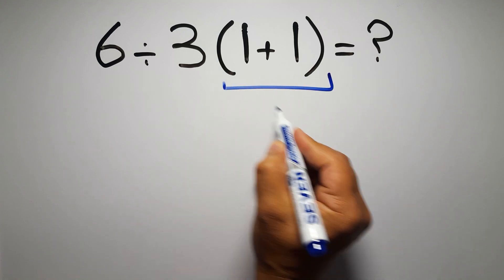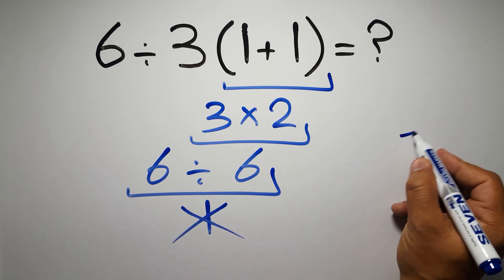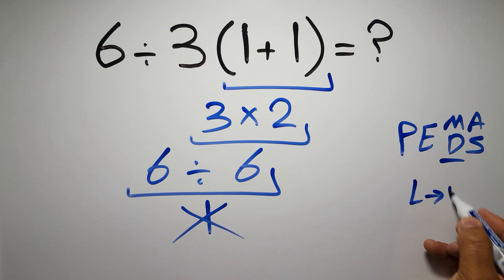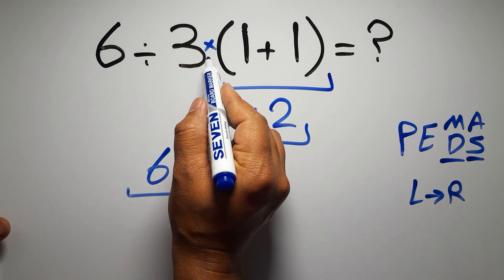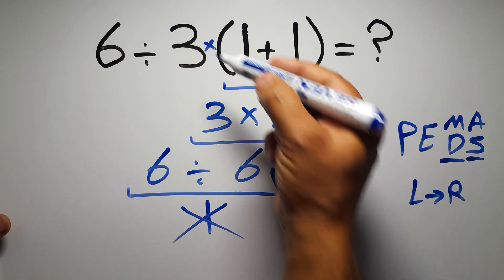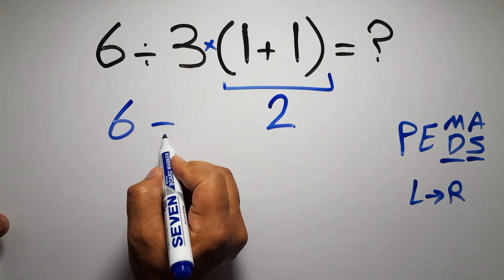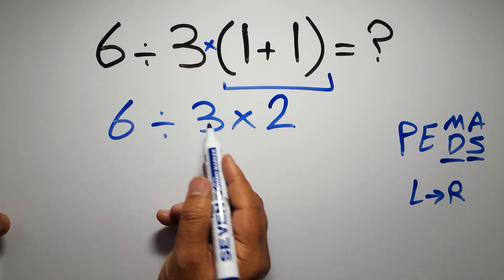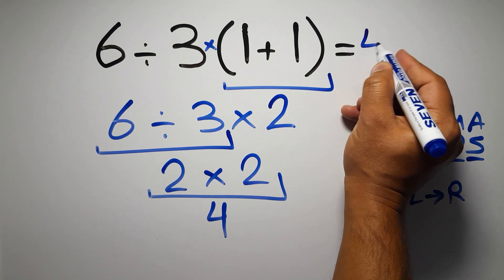This Math Trick Will Blow Your Mind!